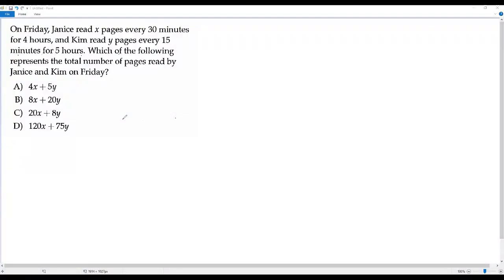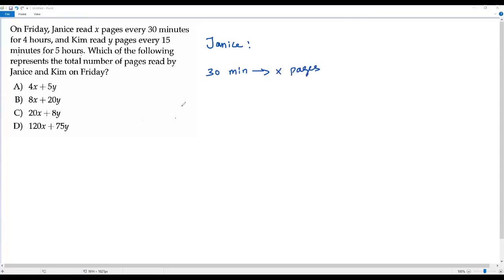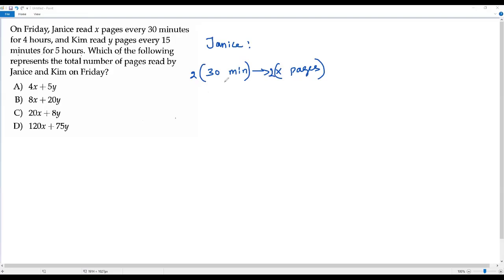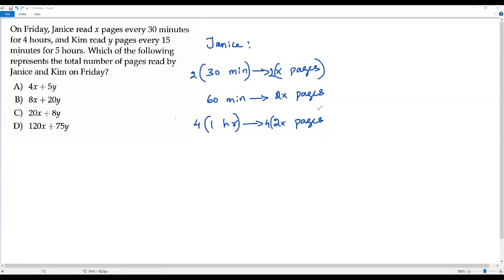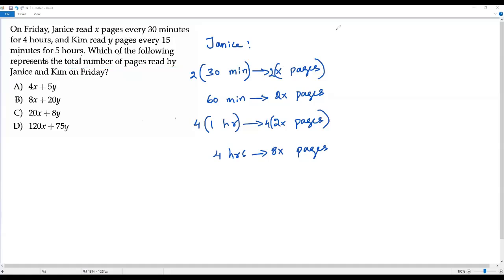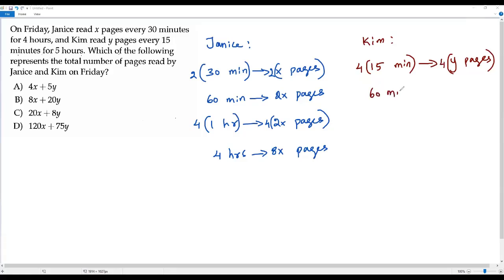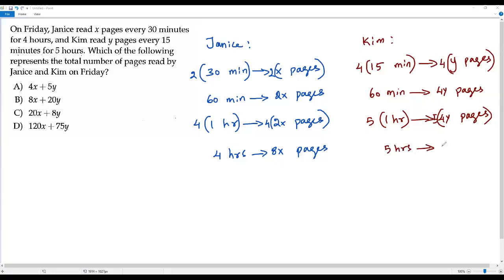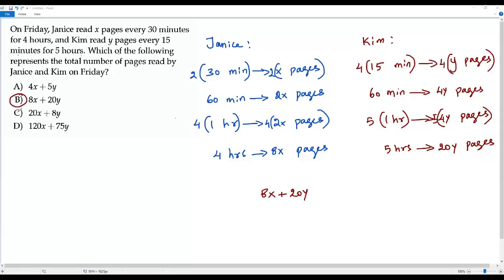SAT MATH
On Friday, Janice read x pages every 30 minutes for 4 hours and Kim read y pages for every 15 minutes for 5 hours. Which of the following represents the total number of pages read by Janice and Kim on Friday?

A)  4x + 5y

B)  8x + 20y

C)  20x + 8y

D)  120x + 75y